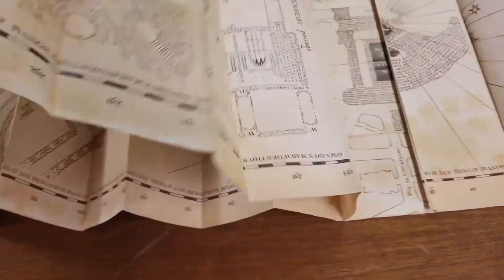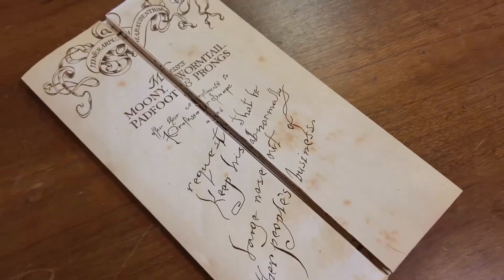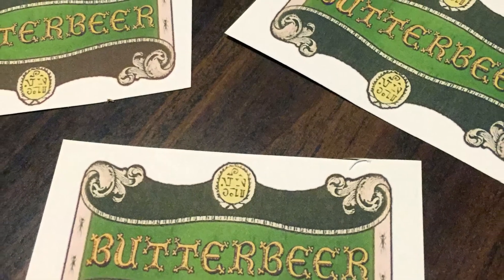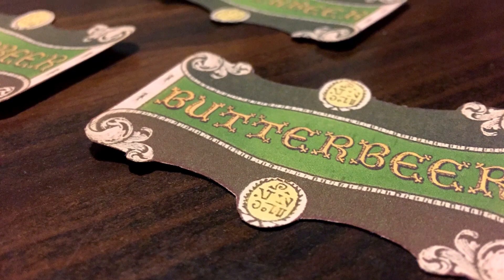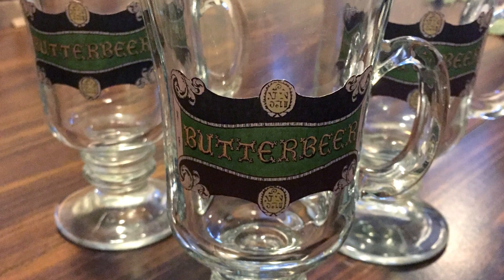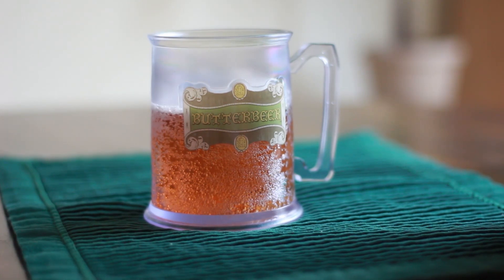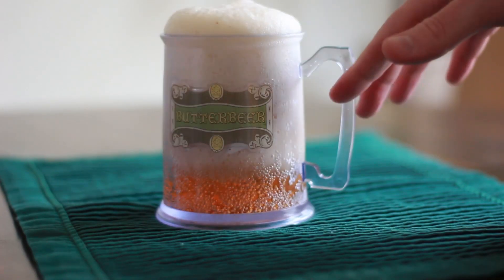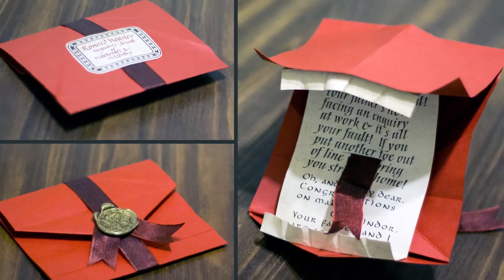DIY Butterbeer Labels + Recipe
FREE TEMPLATES

SUPPLIES
Sticker Paper
Mod Podge (optional)
Glasses or Glass Mugs
Butter Pecan Ice Cream
Cream Soda